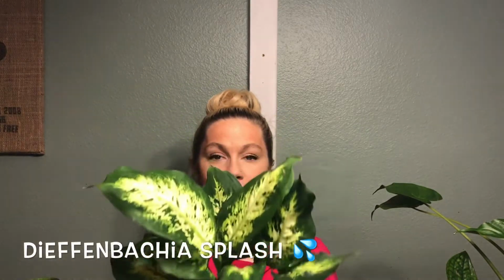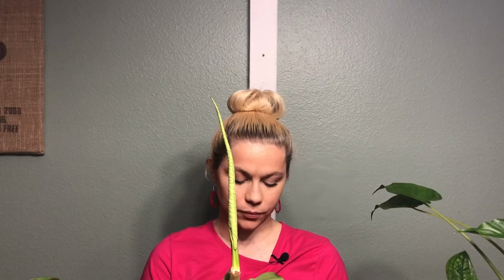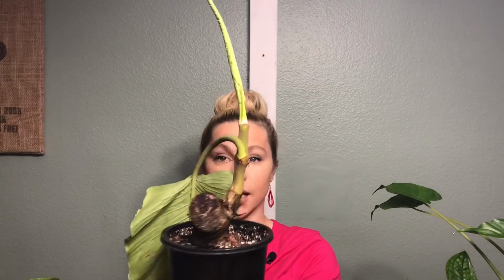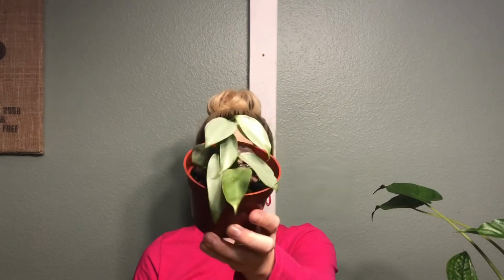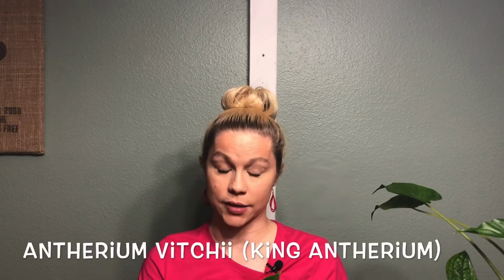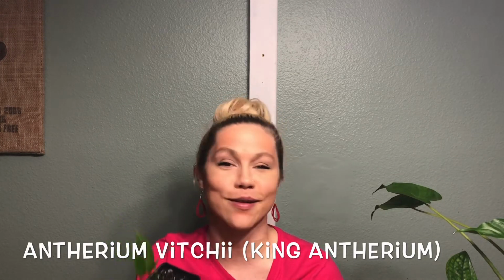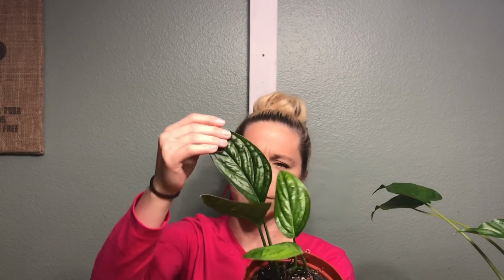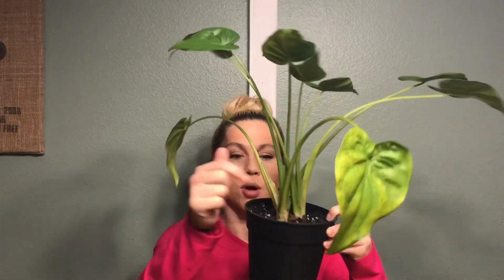Plant haul, shoutouts & story time 💚🌿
Hi friends! Sorry about this video been a very lengthy one. I have a very special shout out, lots of new plants and a little bit of a story. I just wanted to take the time to thank you all!❤️ down below will be linked all the channels I mentioned in this video if you are interested in checking them out👍🏻❣️

My crazy plant life (shameka) where I buy just about all my plants